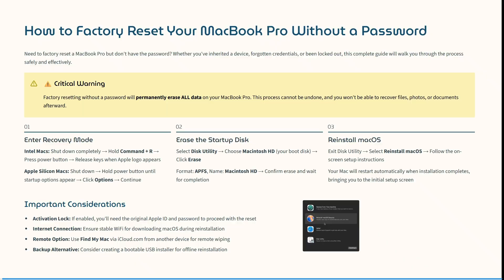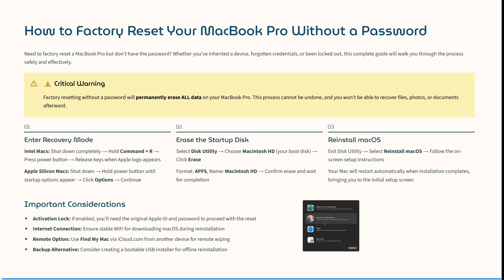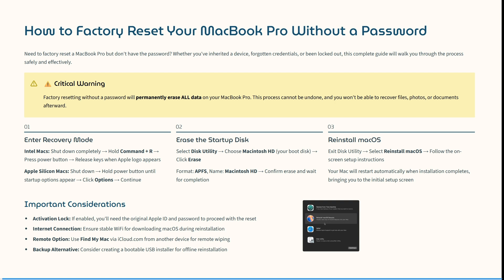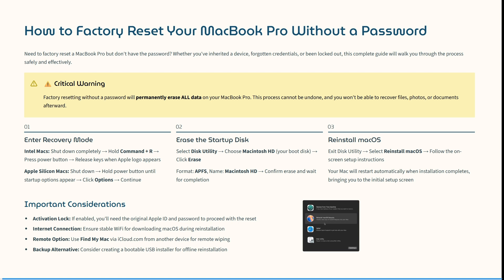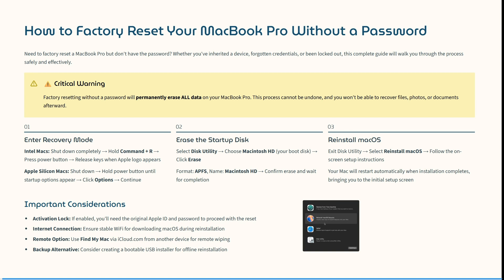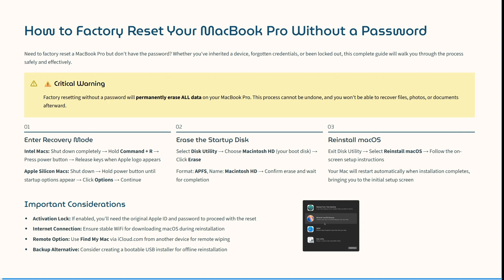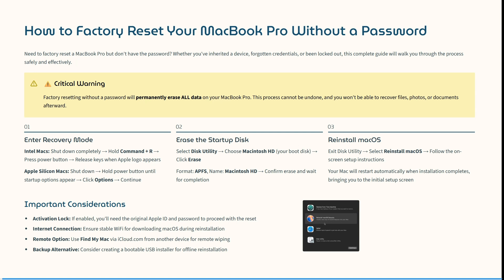How to Factory Reset MacBook Pro Without Password | MacBook Tips and Tricks 2025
In this video, "How to Factory Reset MacBook Pro Without Password," learn advanced yet safe methods to perform a factory reset on your MacBook Pro even if you’ve forgotten your login password. We walk you through using macOS Recovery Mode to erase your device securely, including steps for booting into recovery options regardless of password lockouts. This tutorial also explains how to handle situations involving Activation Lock and Apple ID verification, giving you insight into Apple’s security features and how to navigate them legitimately. You’ll find detailed guidance on data backup alternatives before resetting, avoiding permanent data loss, and tips on setting up your device as new post-reset. This guide is essential for users locked out of their MacBook or preparing the device for a fresh start without access credentials. Keywords such as factory reset without password, macOS recovery mode, erase MacBook Pro, bypass MacBook password, and Apple ID security are emphasized here.